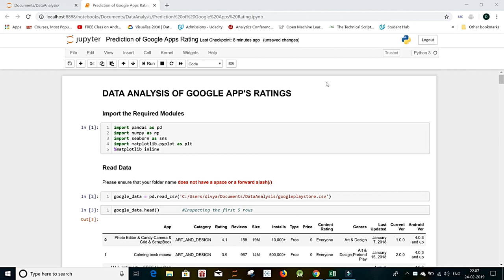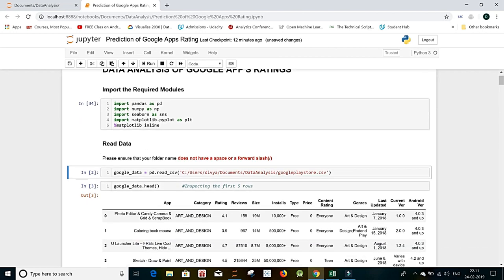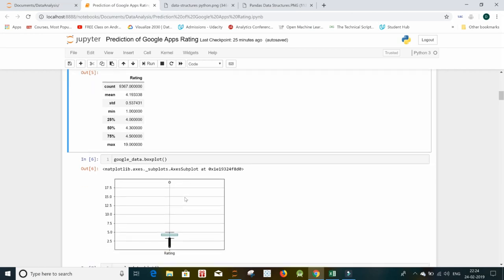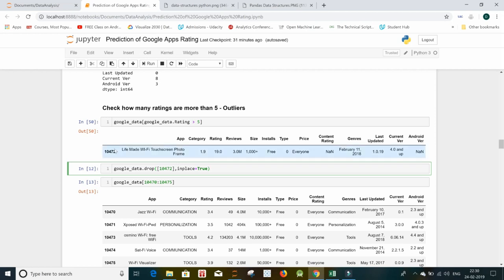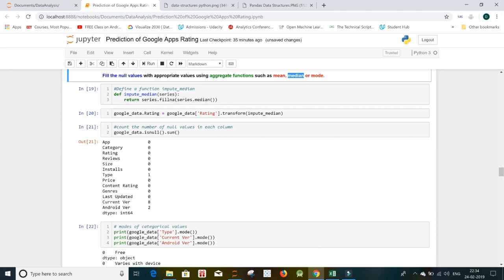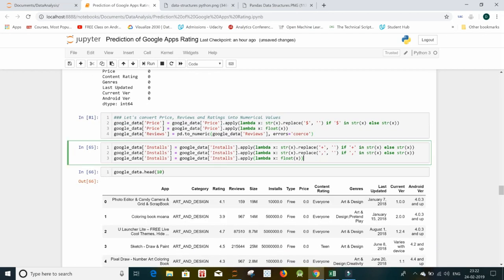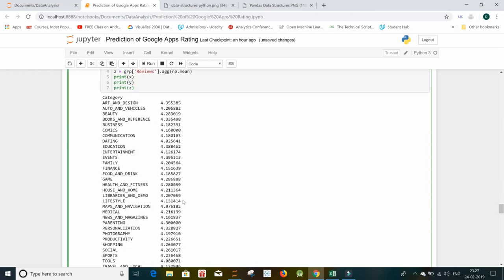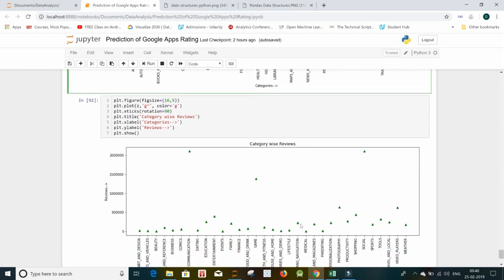Data Analysis on a Kaggle's Dataset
Google App Rating - A dataset from kaggle